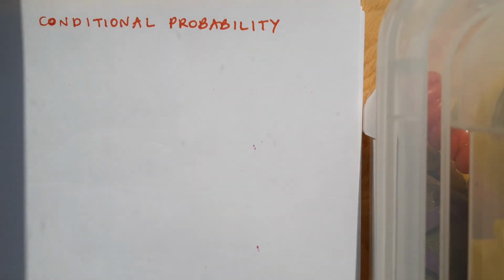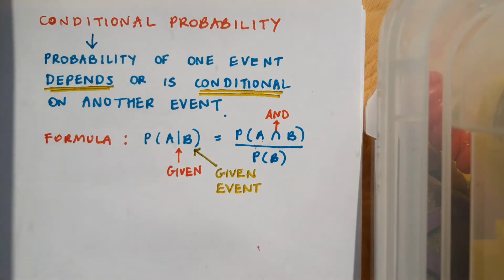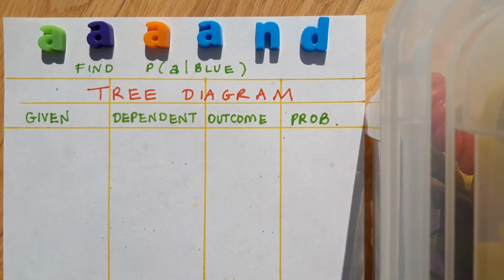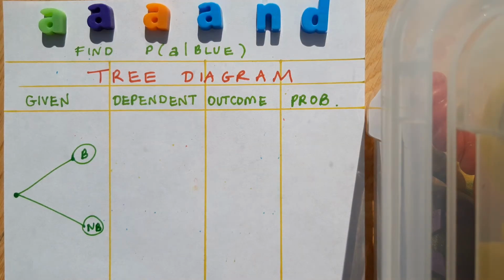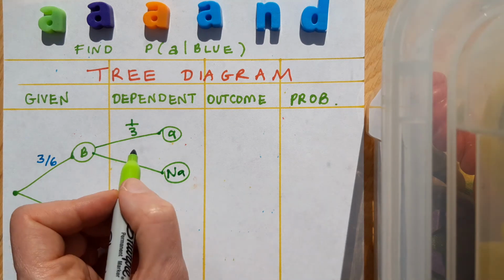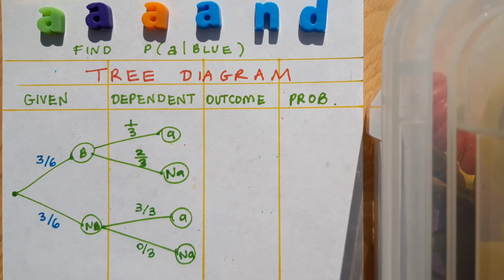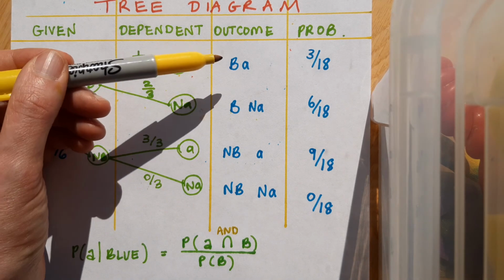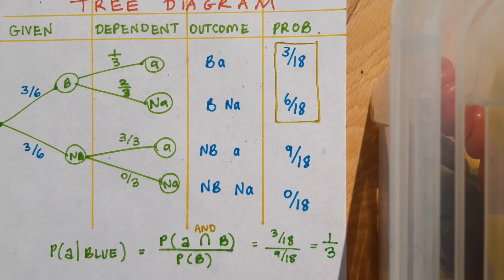Conditional Probability Intro - with Tree Diagrams